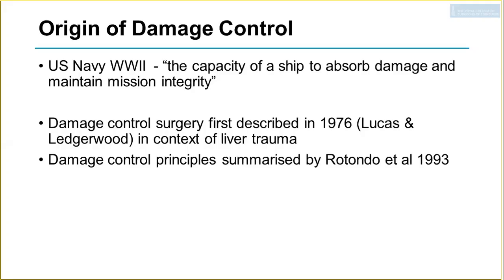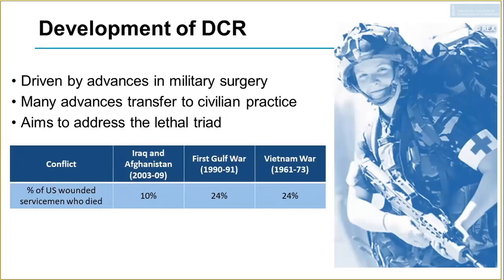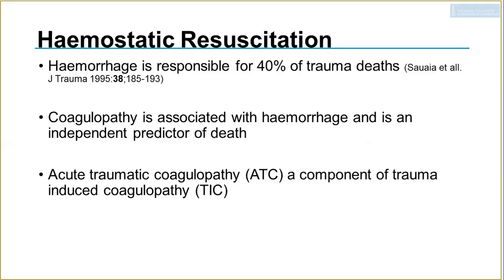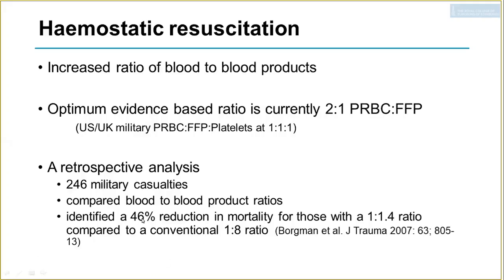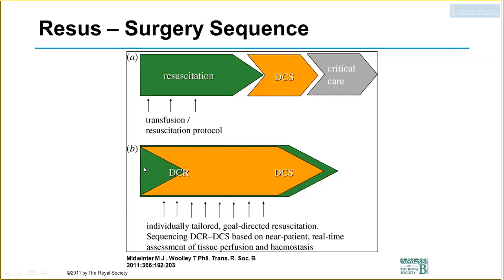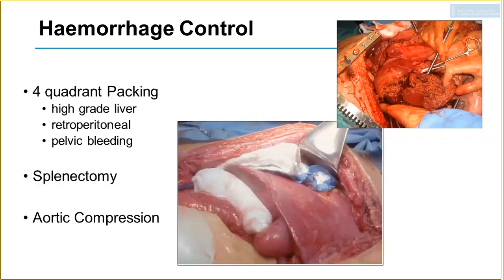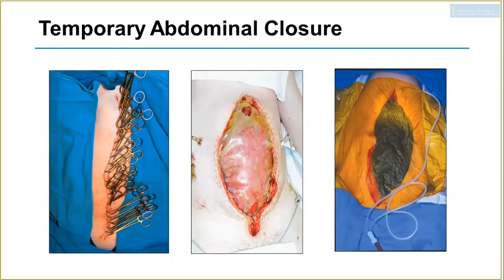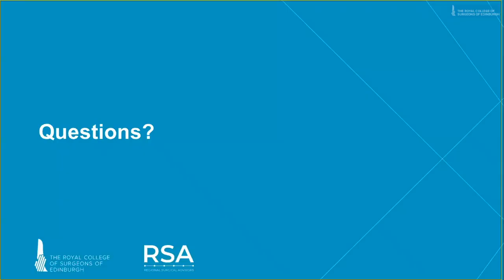30 Principles of resuscitation and damage control in abdominal emergencies